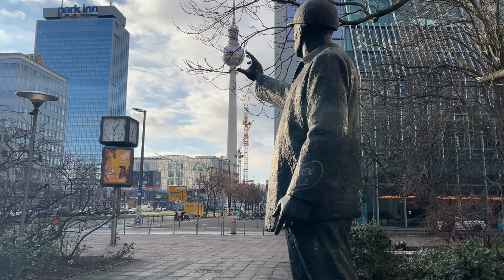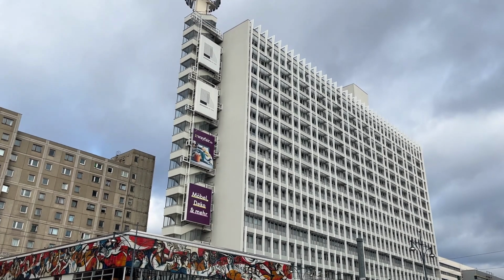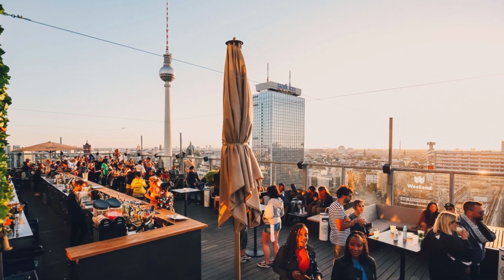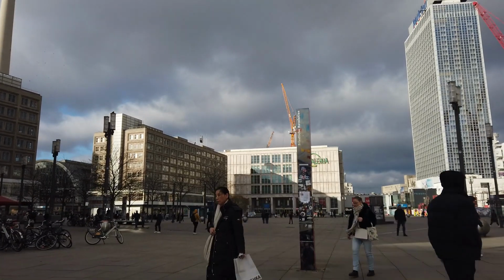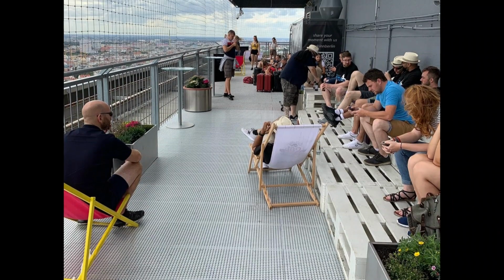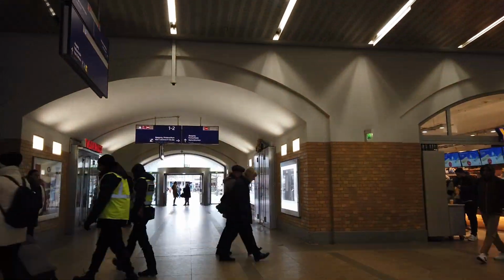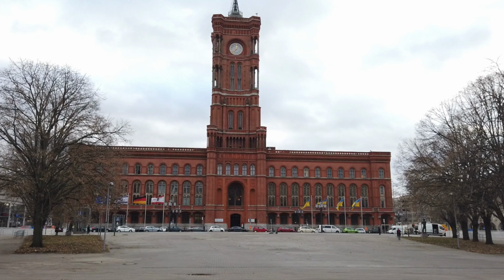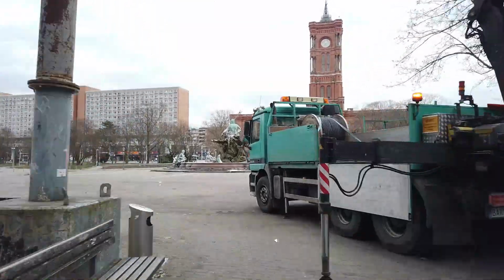Discover Berlin's Alexanderplatz on a Virtual Walking Tour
This is a walking tour in and around Berlin's Alexanderplatz. Alexanderplatz is more than just a square and a tourist hub.  It contains many relics of the GDR past with a few interesting back stories.

I also will point out a few hotels, in case you are considering staying here.